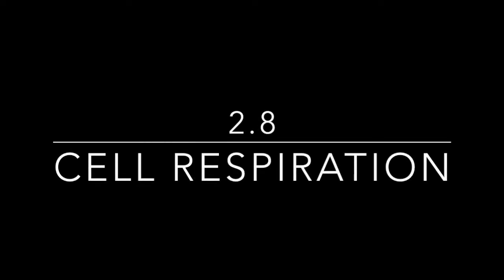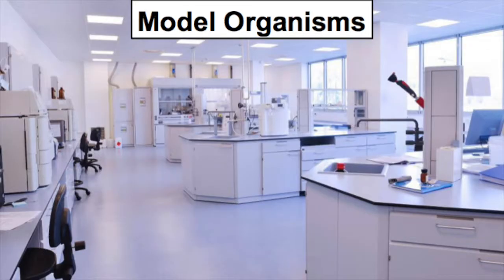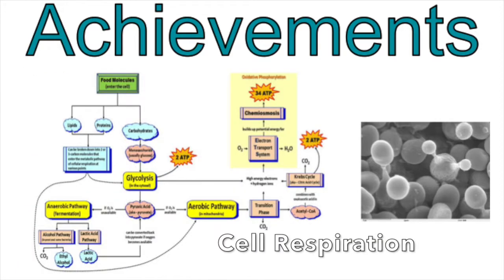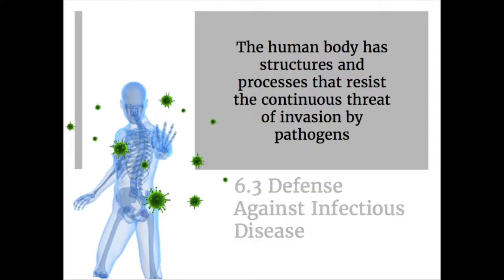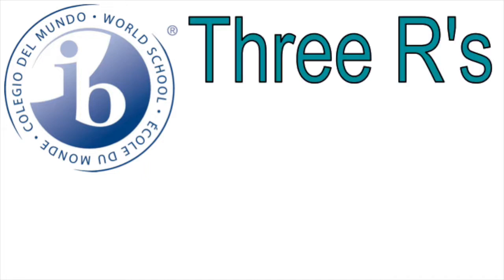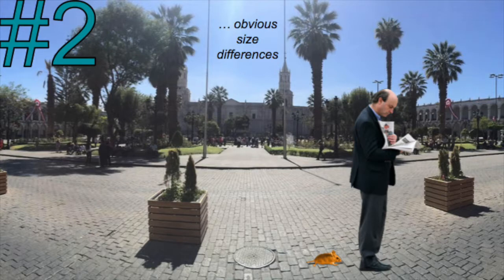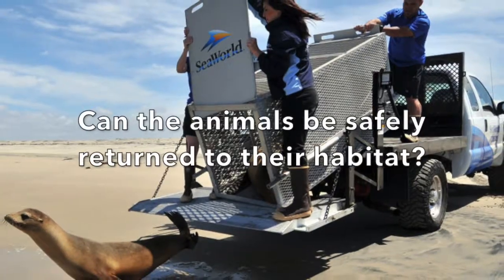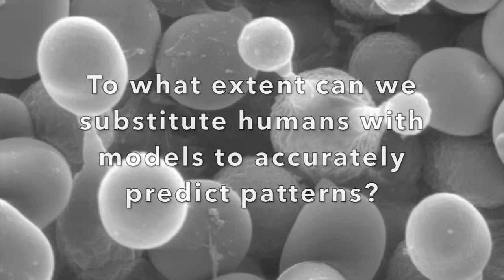2.8 Nature of Science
This Nature of Science video covers the following components of IB Biology for lesson "2.8 Cell Respiration":

Nature of Science
***Assessing the ethics of scientific research— the use of invertebrates in respirometer experiments has ethical implications